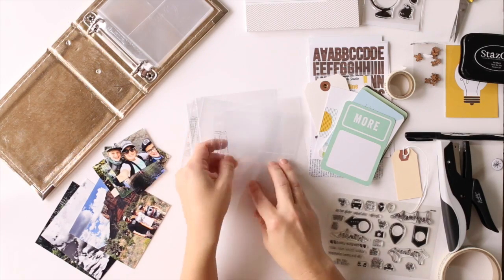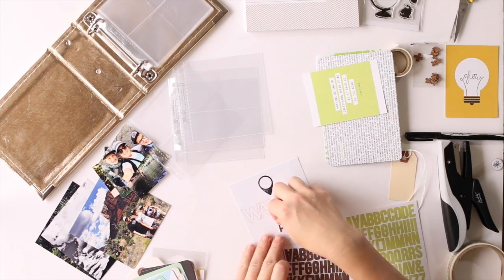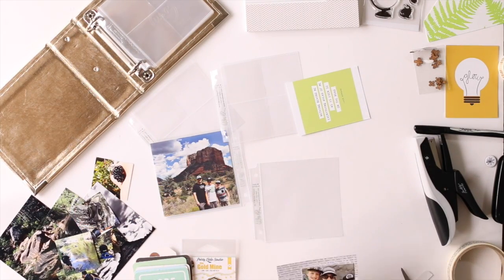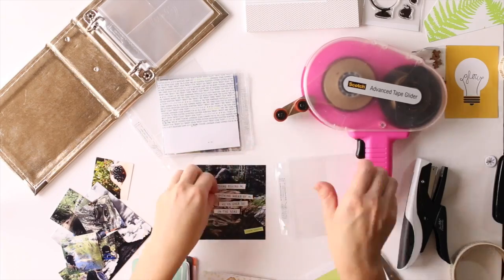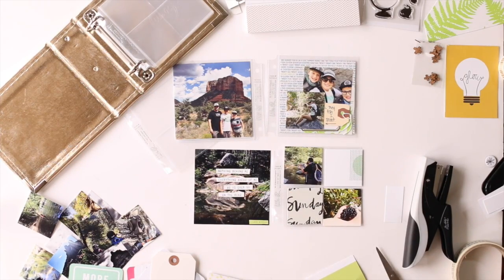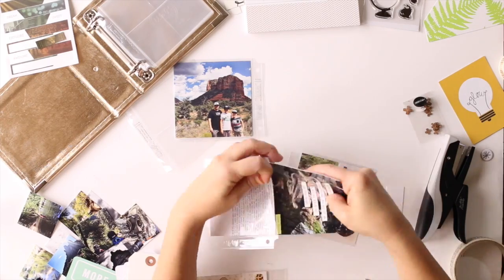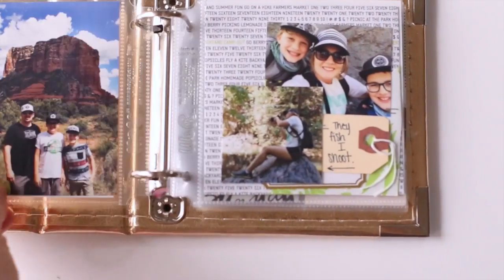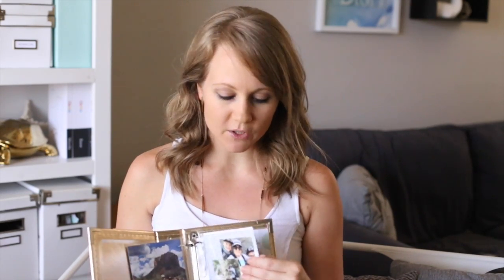AZ Mini Album - Oak Creek Canyon Sedona, AZ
As promised, here's what I did with the memories we made on our day trip last weekend to Oak Creek Canyon! (see that video